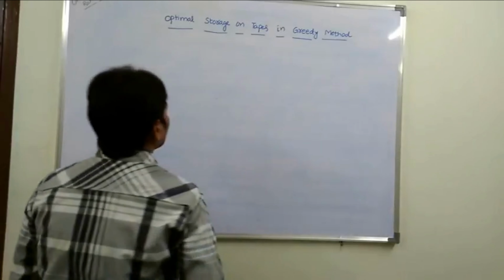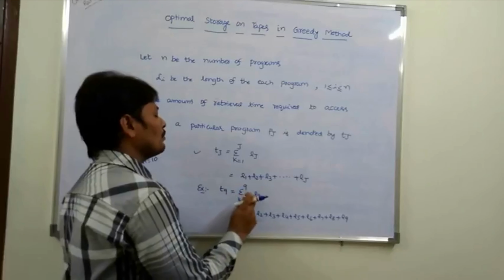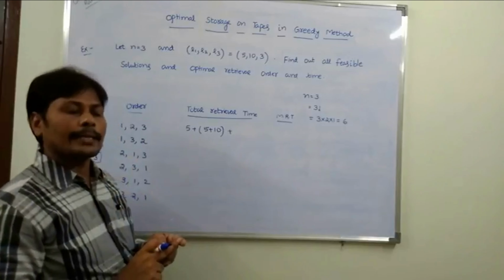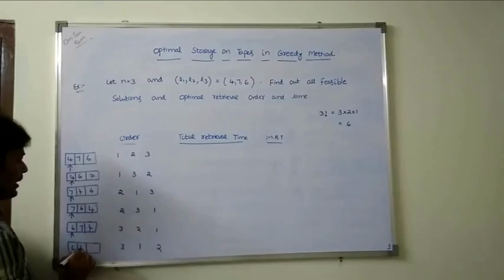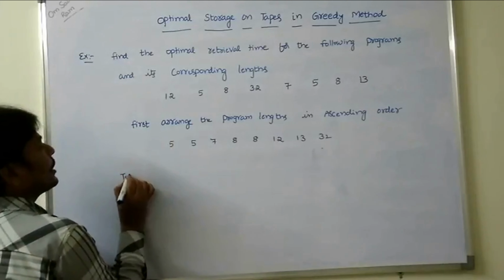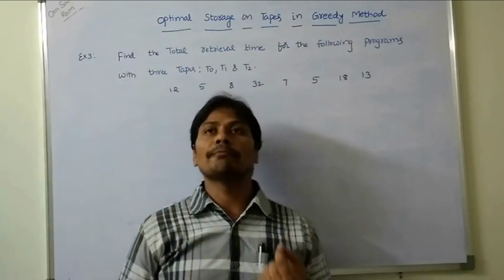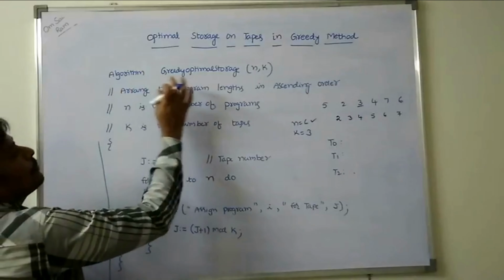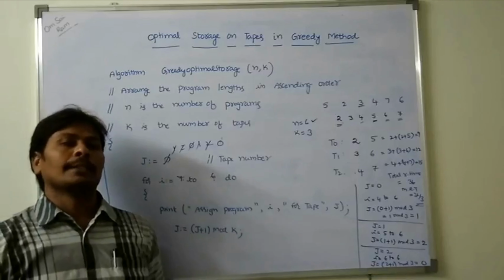Optimal Storage On Tapes || Greedy Method || Design and Analysis of Algorithms || DAA